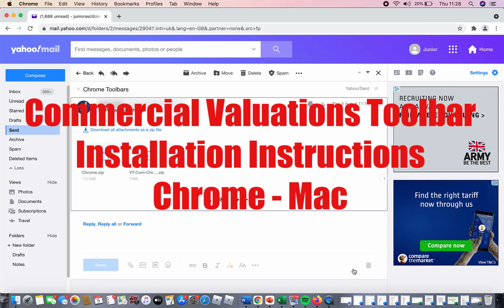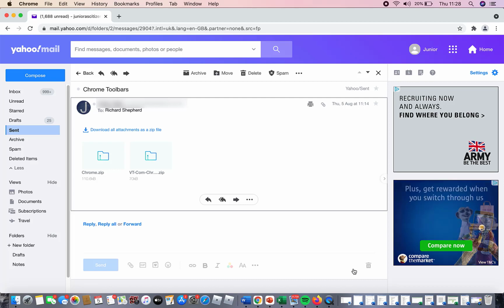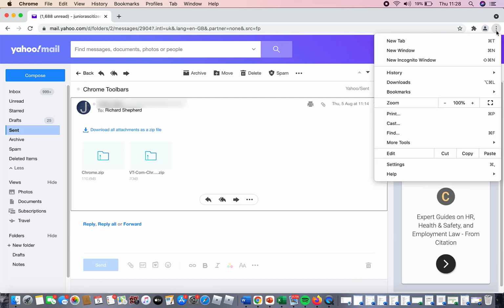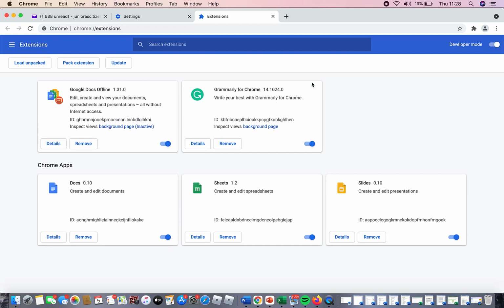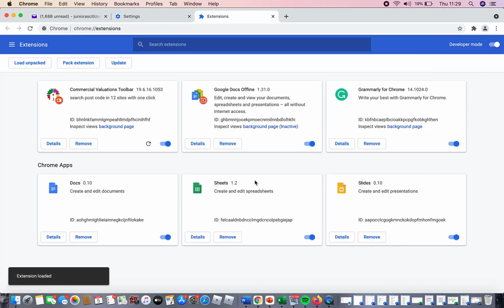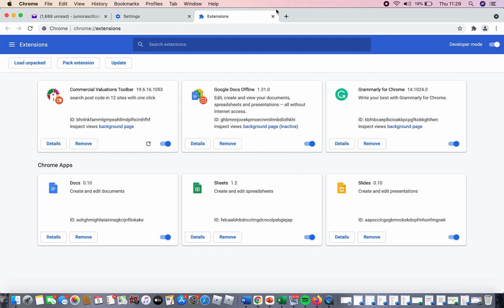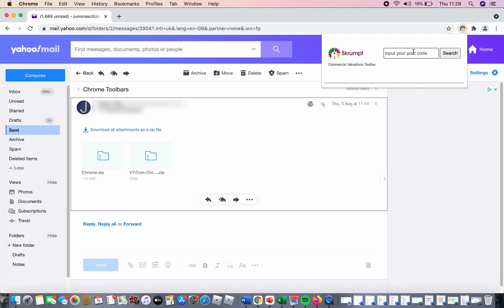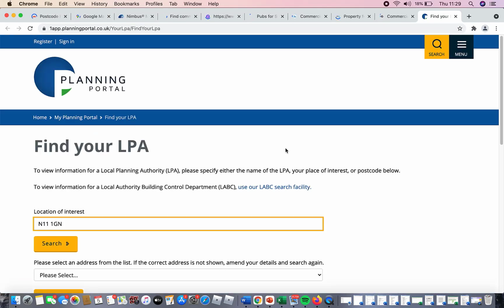Commercial Valuations Toolbar - Installation Instructions - Chrome - Mac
These are the Installation Instructions for the Commercial Valuations Toolbar for Chrome on the Mac.

If you haven't already you should claim your 30-Day Free Trial of Skrumpt, the software that is helping Deal Packagers, Property Sourcers, and Property Investors make £4,000 - £20,000 per month flipping UNSELLABLE properties.